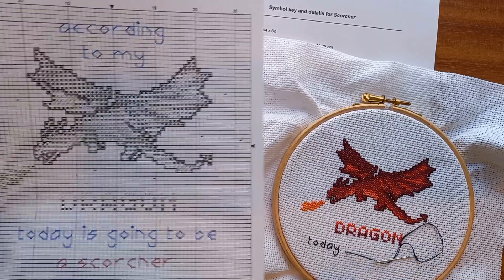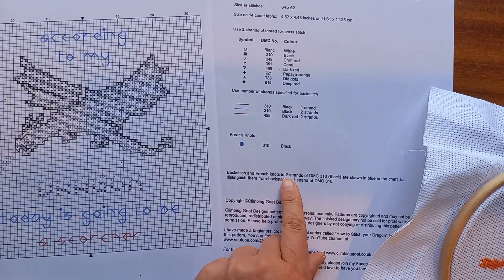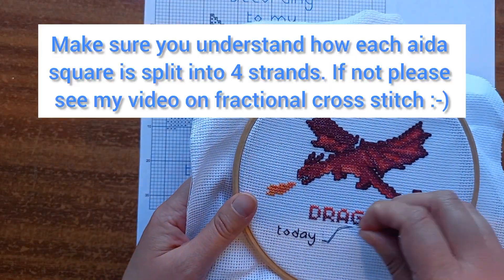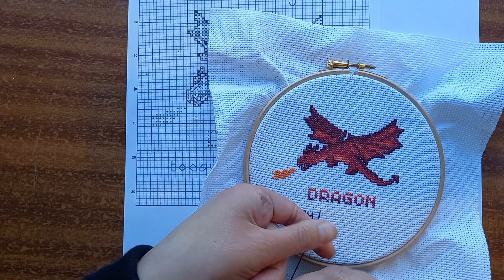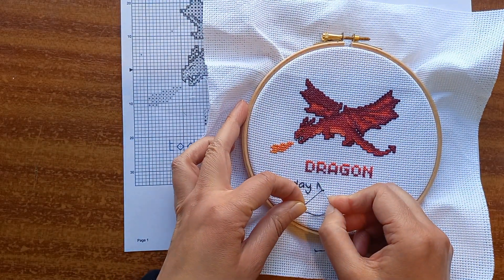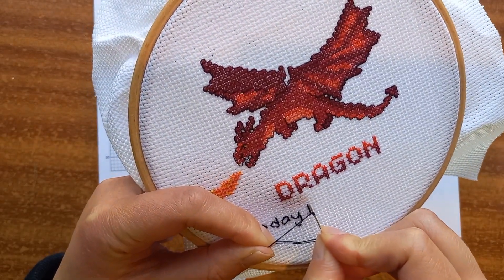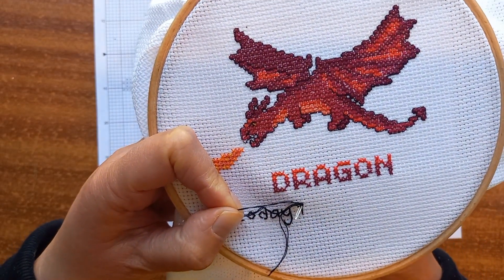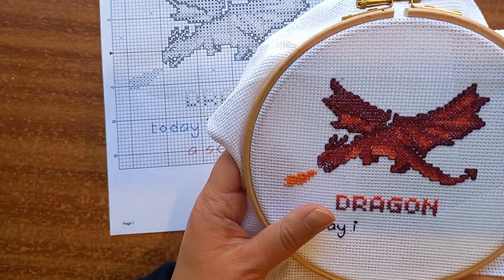French knots: Part 17 of How to Cross Stitch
Part 17 of the How to Cross Stitch tutorial series. This series guides you through almost everything you need to know to cross stitch any pattern.

The dragon pattern used in the tutorials is available for free on my

And please come and join my active and fun Facebook group